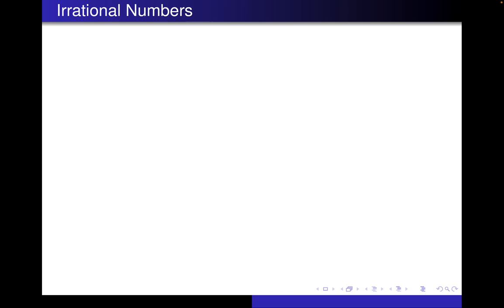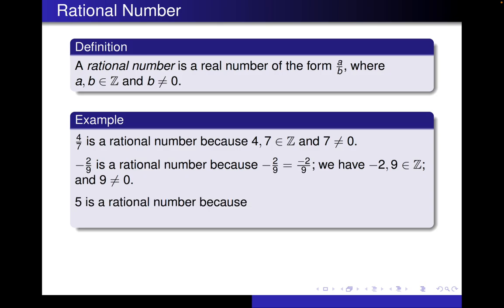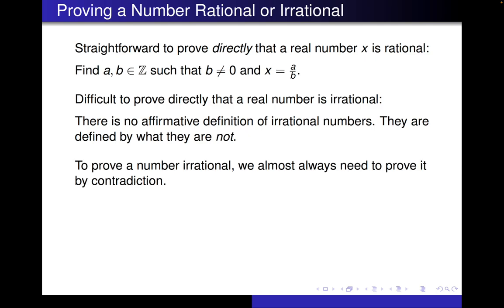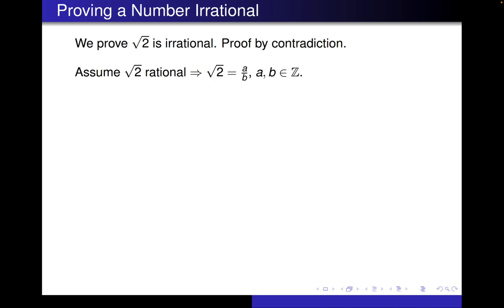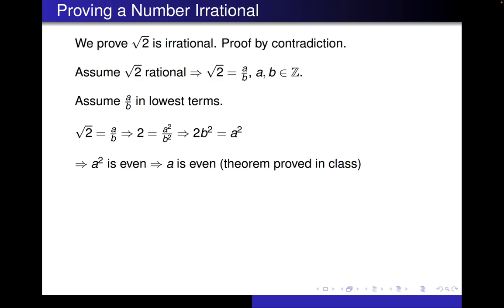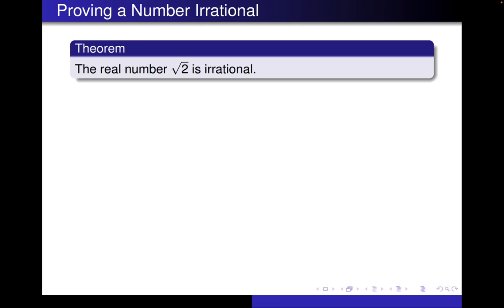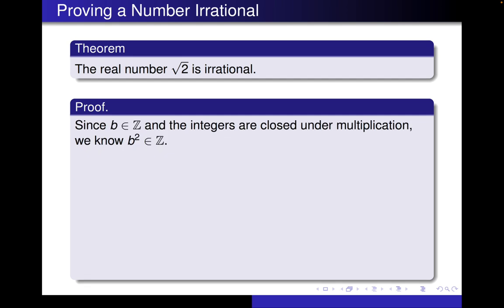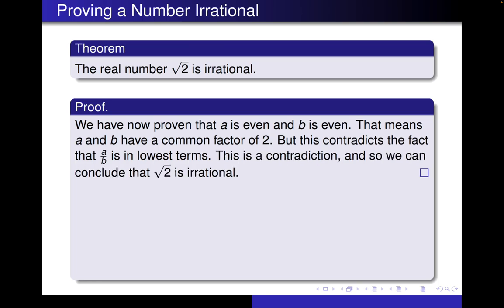Irrational Numbers (Section 3.3 [Sundstrom])